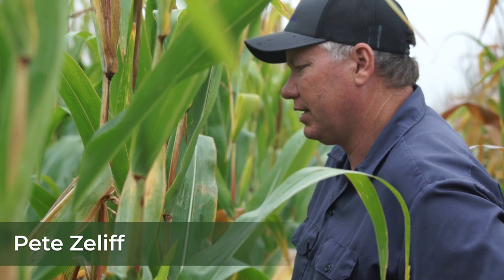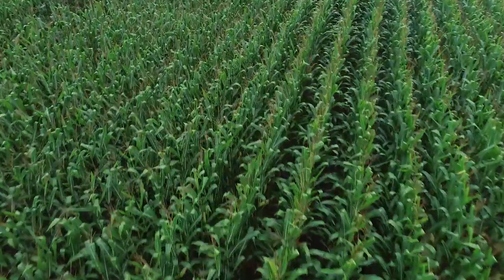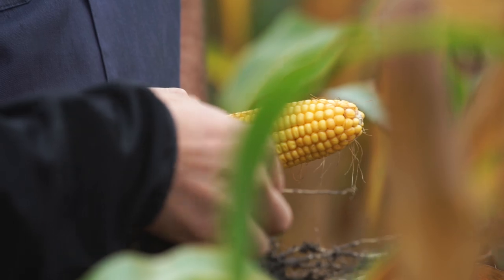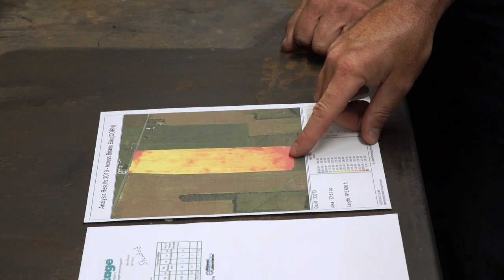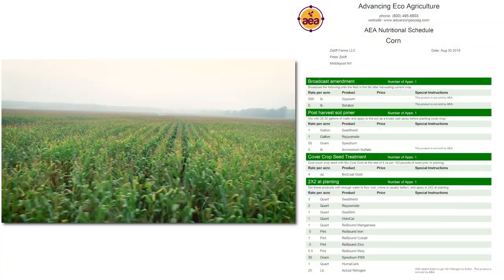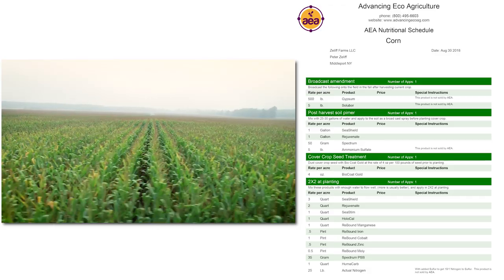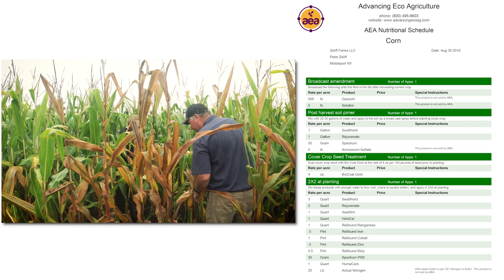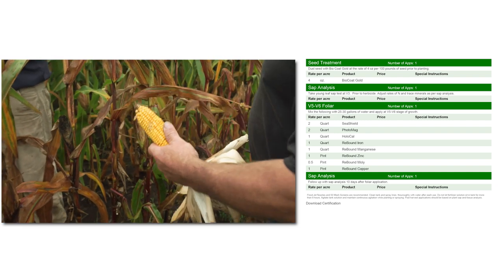Managing Aphids and Spider Mites with Regenerative Systems at Zeliff Farms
Pete Zeliff and Dan Beal describe the programs and products used in their regenerative corn and soybean growing systems. They also describe the pest management strategies they've used to combat aphid and spider mite pressure, the soil health gains that have been realized, and how those gains have translated into crop yields.